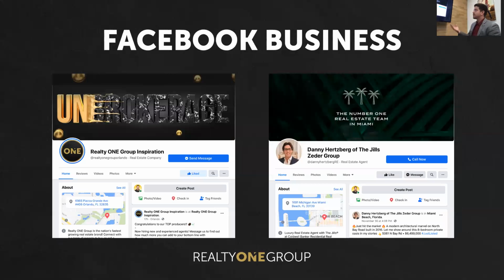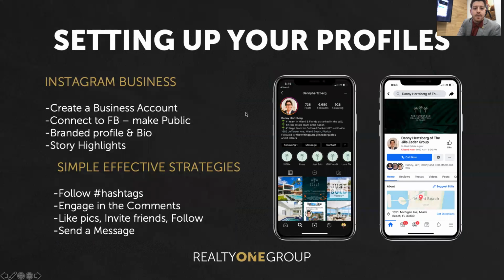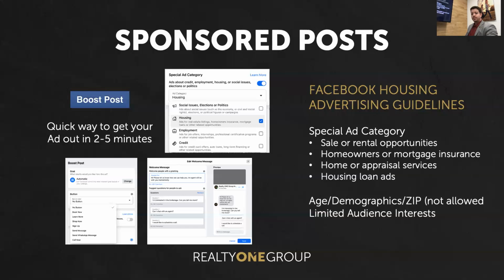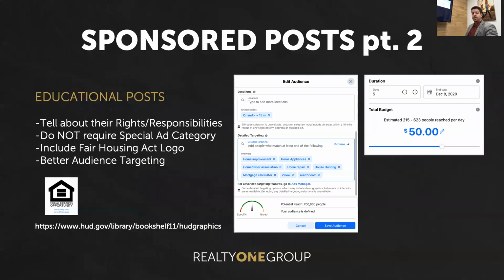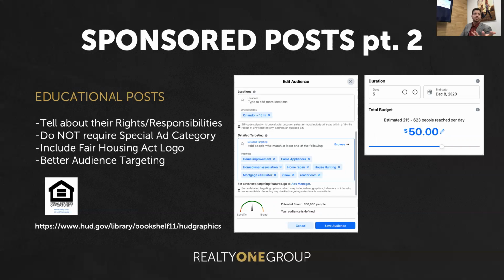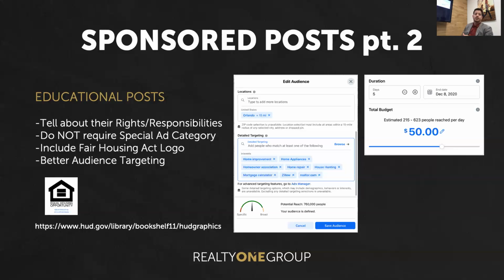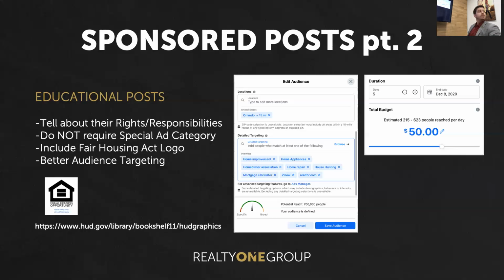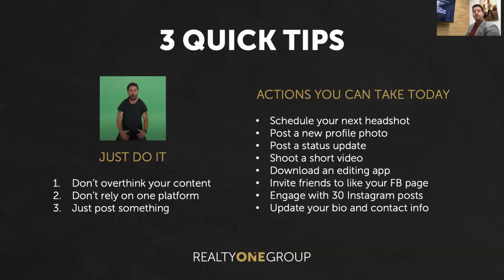Realty ONE Group Inspiration - Facebook/Instagram Training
This video covers:

Set up your Pages: Facebook, Instagram and LinkedIn

Use these Free marketing tools: Post consistently and engage

Paid Advertising: Start small and test consistently